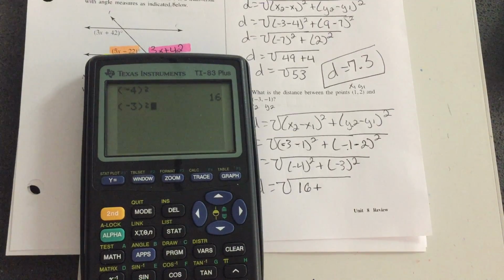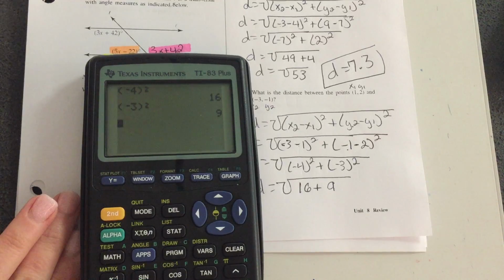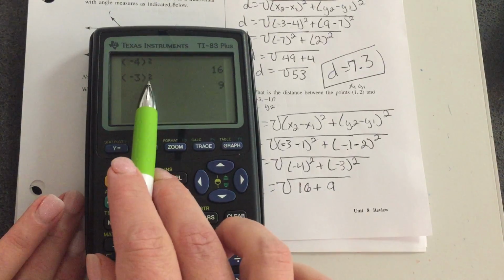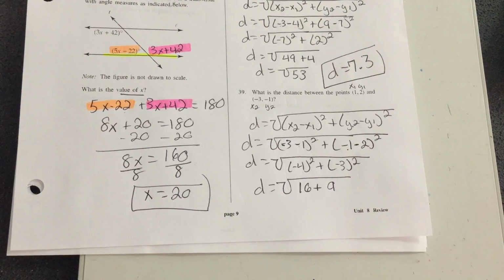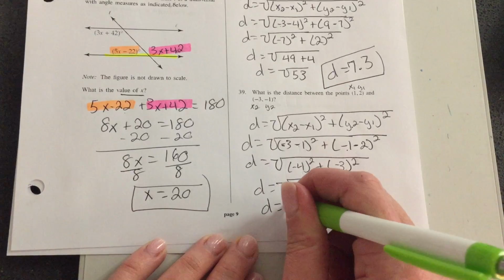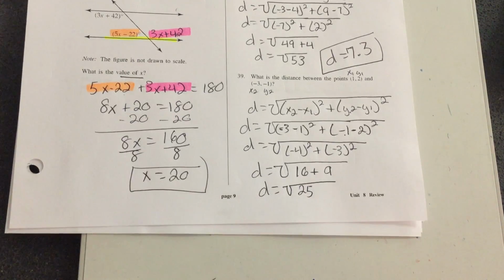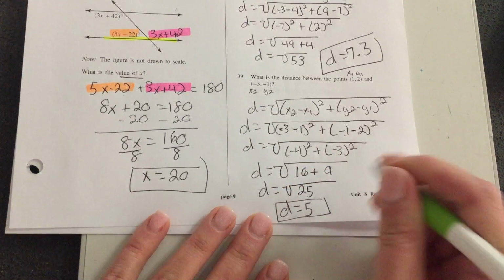Math 8 - Unit 8 Review (#30 - 39)